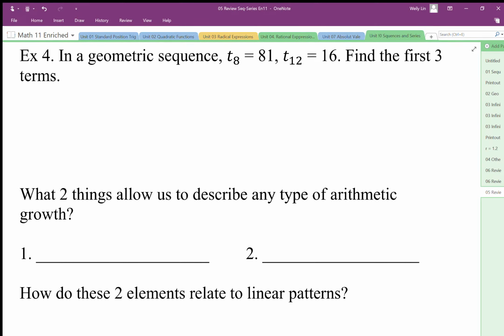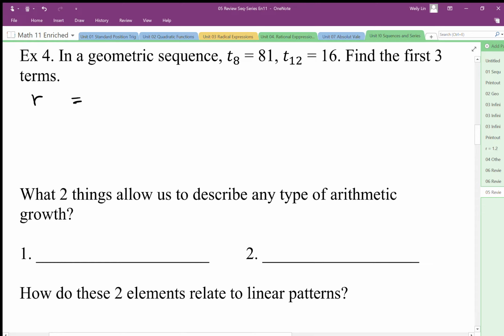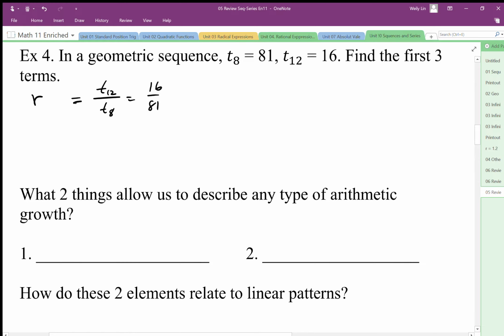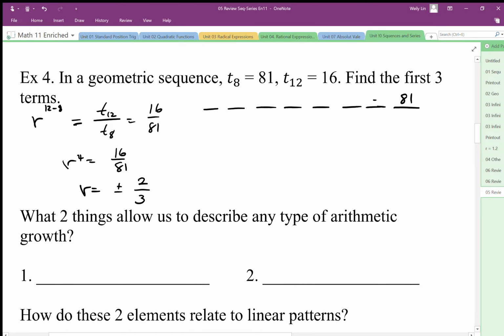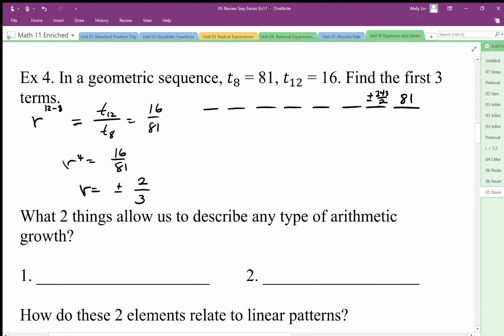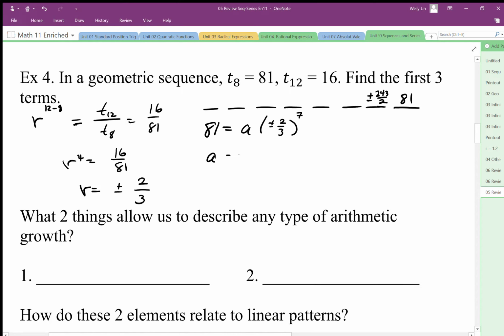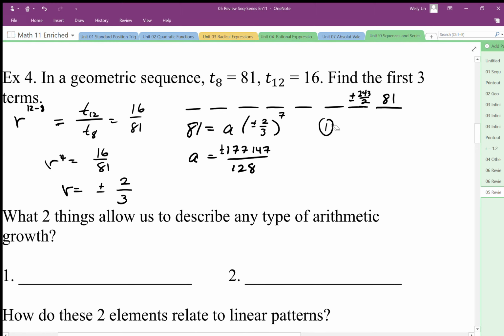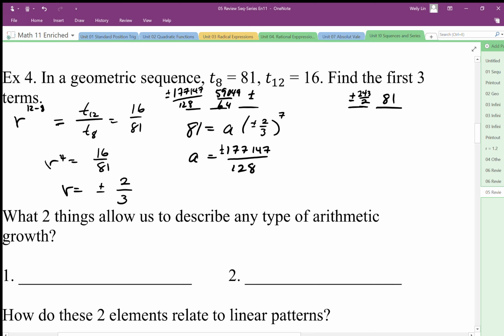05 Review Seq Series En11 Part2